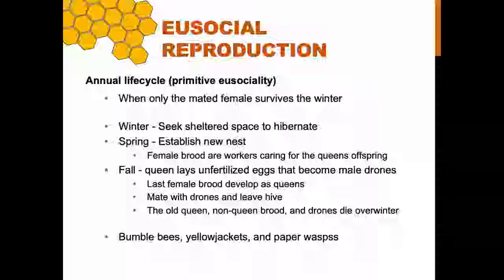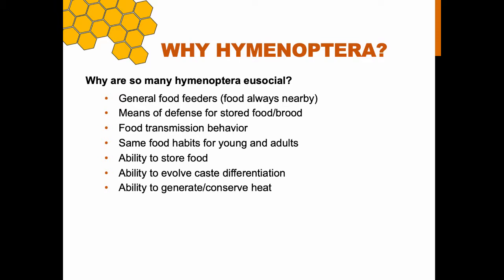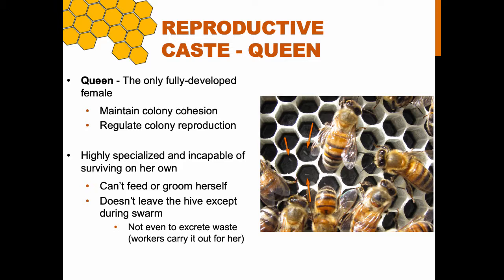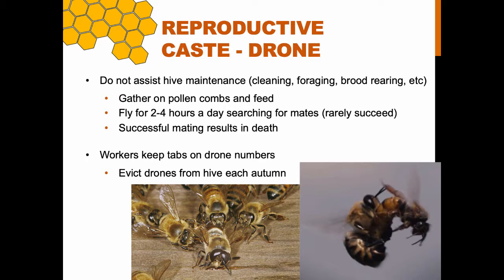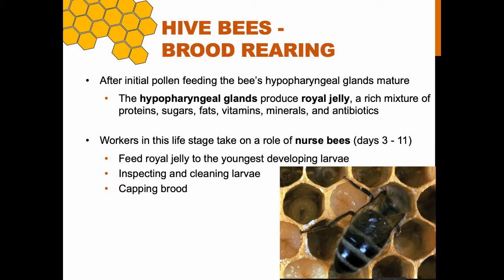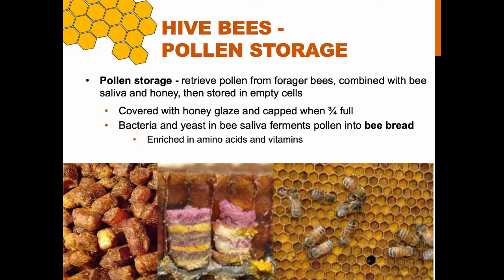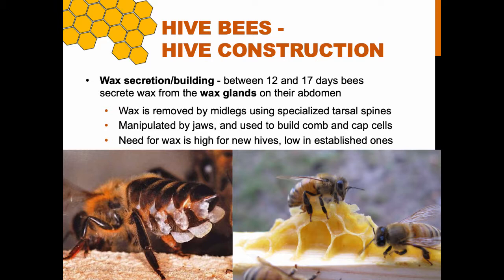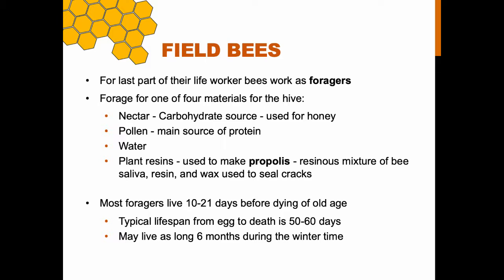BBA - 4 - Swarming and Castes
Table of Contents:

00:00 - Eusocial Reproduction
00:52 - Bumble bee life cycle
00:53 - Eusocial reproduction
03:11 - Bumble bee life cycle
03:58 - Eusocial Reproduction
05:18 - Bee hive reproduction
09:36 - Bee hive life cycle
11:41 - Bee hive life cycle
11:52 - Why hymenoptera?
14:09 - Other Eusocialinsects
15:27 - Other eusocialinsects
17:10 - Honey bee castes and life cycle
17:31 - Divisions within the hive
18:47 - Reproductive Caste - Queen
21:47 - Reproductive Caste - Queen
23:45 - Reproductive Caste - Drone
24:41 - Reproductive Caste - Queen
24:42 - Reproductive Caste - Queen
24:42 - Divisions within the hive
24:42 - Reproductive Caste - Queen
24:51 - Reproductive Caste - Queen
24:52 - Reproductive Caste - Drone
25:15 - Bees and Haplodiploidy
29:02 - Reproductive Caste - Drone
31:46 - Worker caste
34:05 - Comparison of adult types
35:12 - Worker bee roles
36:49 - Hive bees
38:11 - Hive bees - Brood Rearing
39:57 - Hive bees - Honey Production
44:16 - HoneyRipening
48:30 - Hive bees - Pollen storage
52:15 - Hive bees - Hive construction
01:00:32 - Hive bees -Other jobs
01:02:53 - Bee fanning
01:03:23 -
01:03:48 - Hive role overview
01:04:27 - Field Bees
01:04:30 - Field bees -Final life stage
01:04:31 - Bee roles - a note
01:04:32 - Field bees -Final life stage
01:04:33 - Field Bees